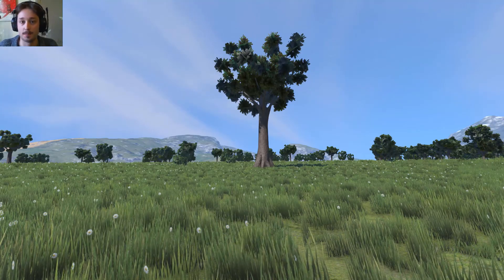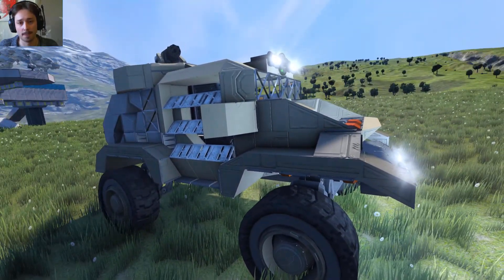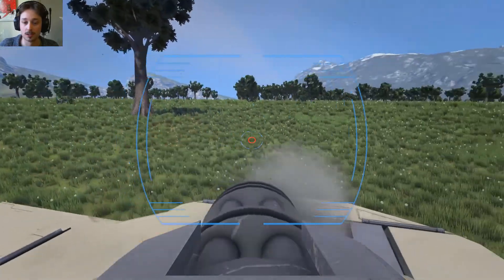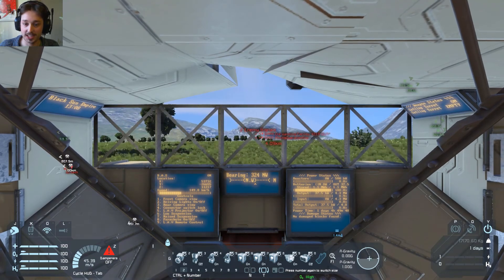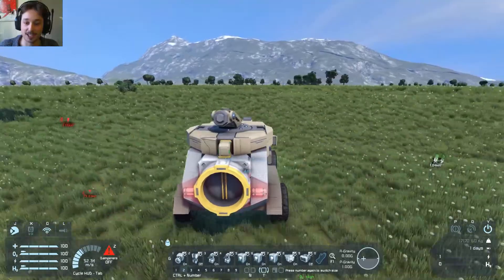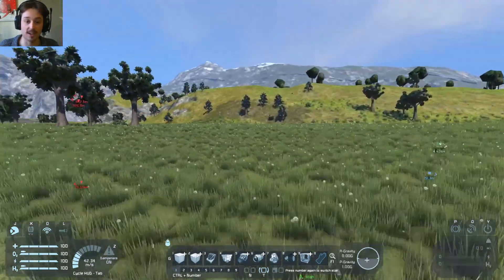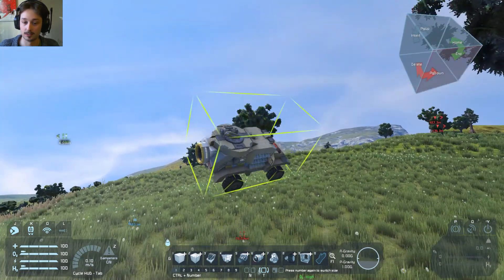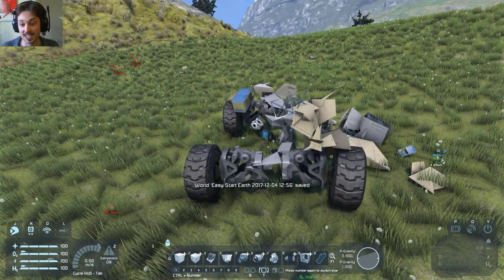The Light Attack Vehicle: Dingo - Space Engineers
In this mod showcase video for Space Engineers we look at the Light Attack Dingo, a small yet fun jeep build using only vanilla blocks - no mods. Capable of many things this mod can raise and lower suspension, have a auto turret which can be manually controlled, parachute from the sky! But its combat capabilities are pretty limited to anti units/players, when trying to attack a base head on the Dingo was ripped to shreds.

This video contains crazy/funny physics - which is why we love Space Engineers.